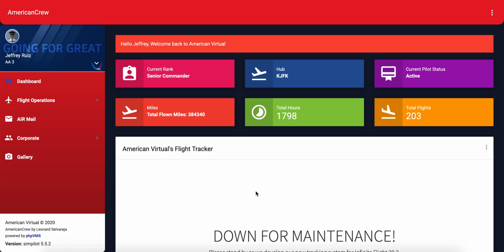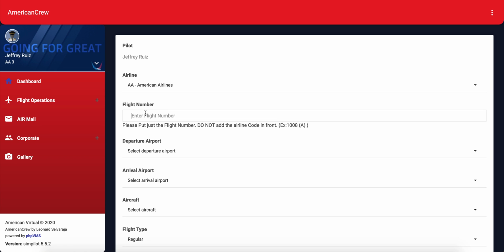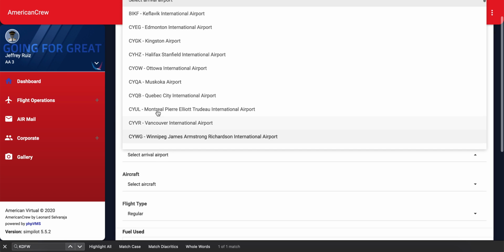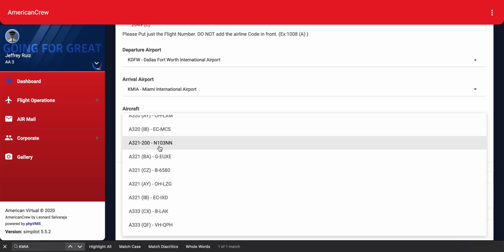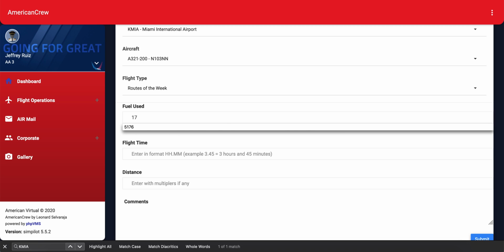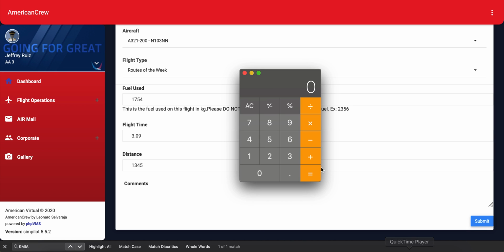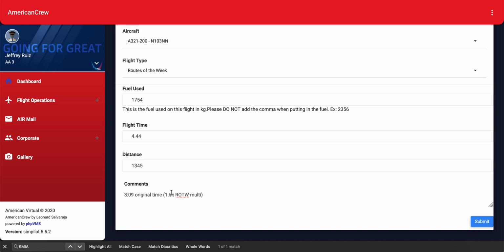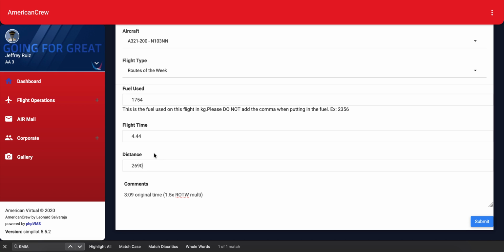PIREPs Tutorial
About this Video:
Today, we join Jeffrey as he explains how to file a PIREP, how to apply multipliers and other aspects of PIREPs that are vital to filing a correct PIREP.

About American Virtual Tutorials:
Our goal regarding video tutorial is to provide an easier and more well-rounded experience for pilots in relation to navigating and performing functions throughout American Virtual (Crew Center, Slack, etc.)

About American Virtual:
American Virtual is an IFVARB-approved VA that strives to maintain a healthy balance between professionalism, realism, and a welcoming environment. We were founded by Chris Hoover in the summer of 2017 and received IFVARB approval a few months later. Since then, we’ve expanded and grown AAVA to an astounding 220 pilots, a database composed of nearly 10,000 route numbers, and over 65 aircraft to choose from. In addition to our wide array of routes/aircraft, we offer an experience that is unmatched by any other VA. Our unique award system, competitions, special event attendance multipliers, Concierge Key (CK), and much much more, makes American Virtual stand out above the rest. Furthermore, our Slack is laden with IFATC, IFAE, and real-world pilots, providing an optimal learning experience. We inculcate integrity, discipline, and knowledge into our pilots, as we honor our slogan- Going For Great. Fly with us today!